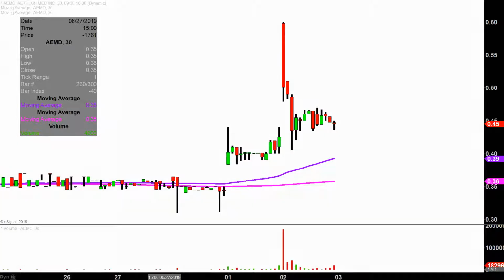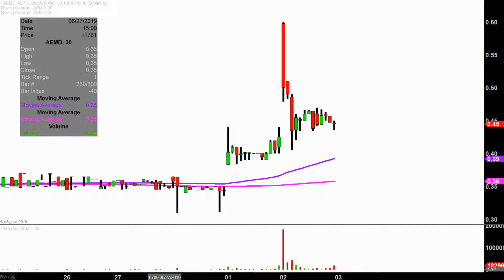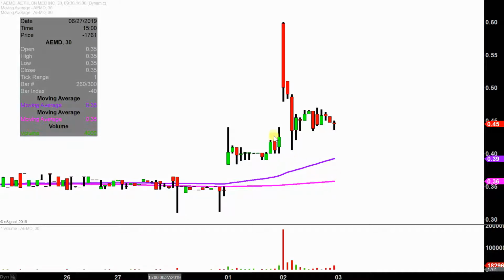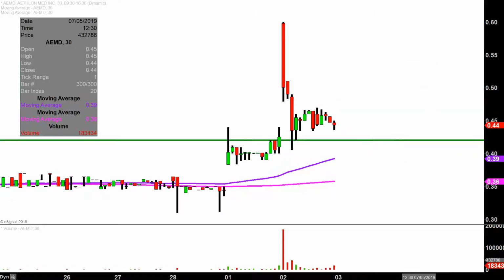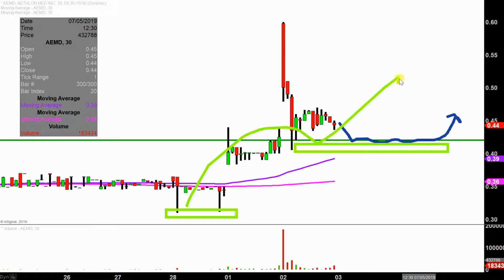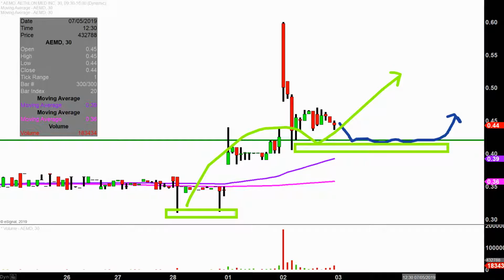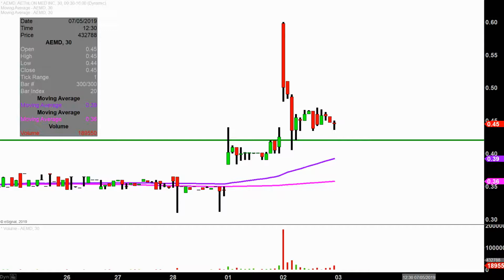Aethlon Medical, Inc. - AEMD Stock Chart Technical Analysis for 07-02-2019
Learn how to read stock charts and identify technical patterns as ClayTrader does a quick stock chart review on Aethlon Medical, Inc. (AEMD).